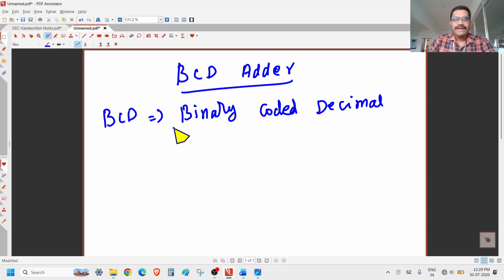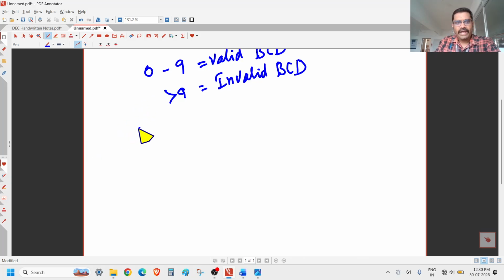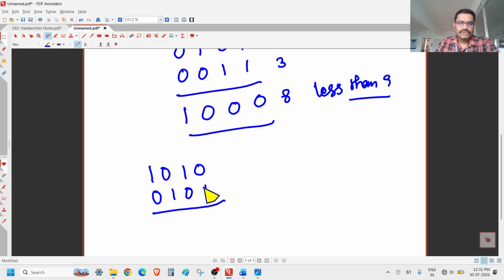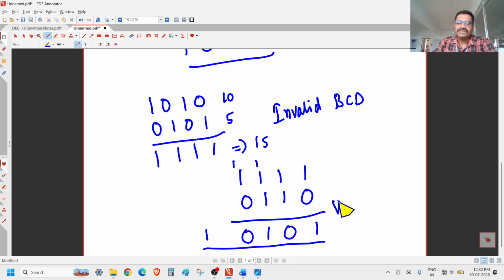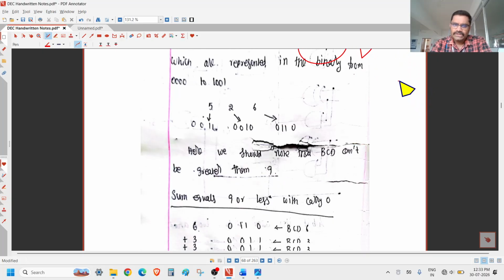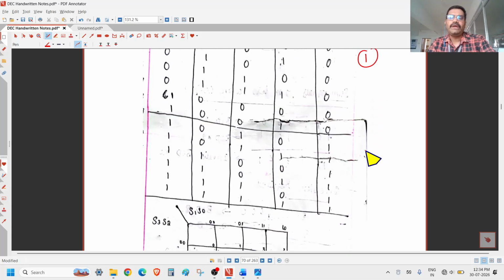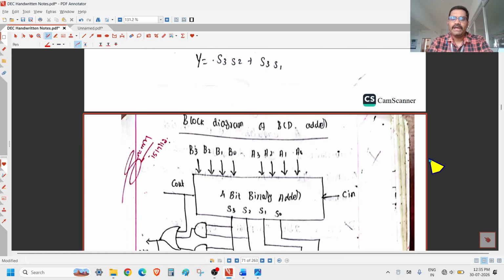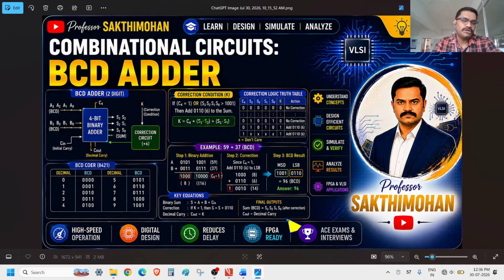BCD Adder - Combinational Circuit Design